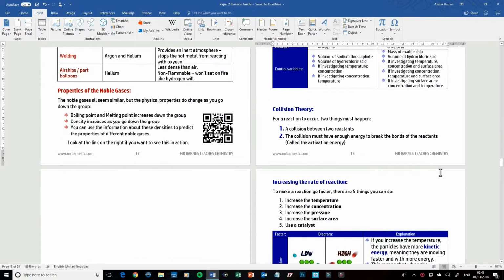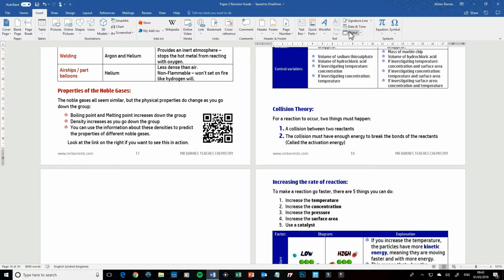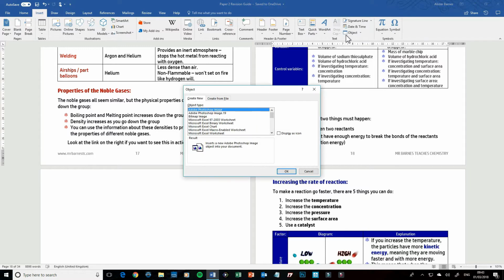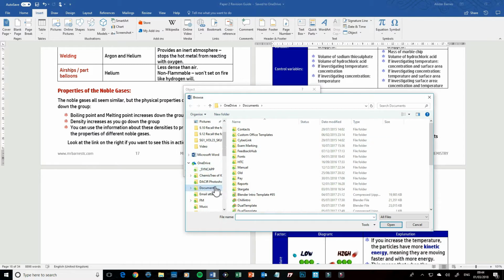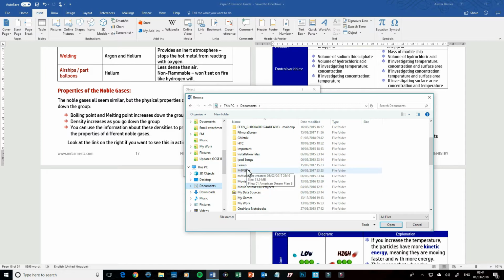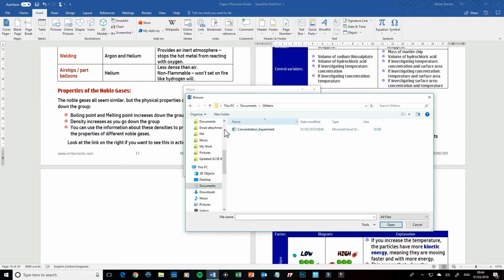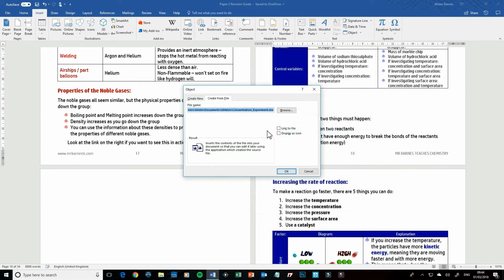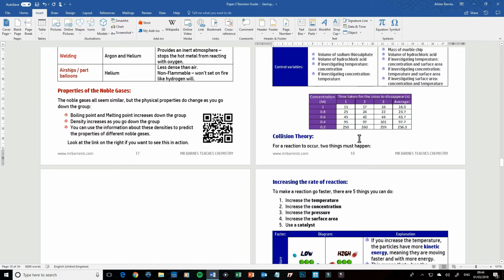Office 2016 Word #2 Inserting Excel Files into Word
How to insert objects into Word - Office 2016